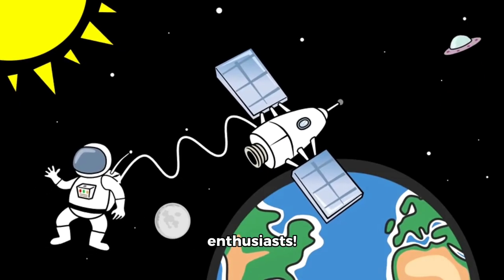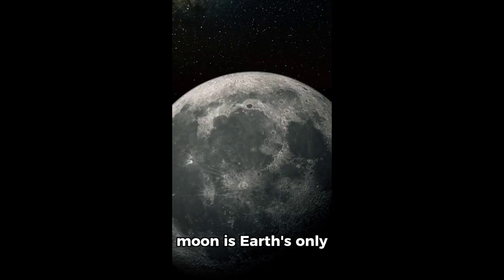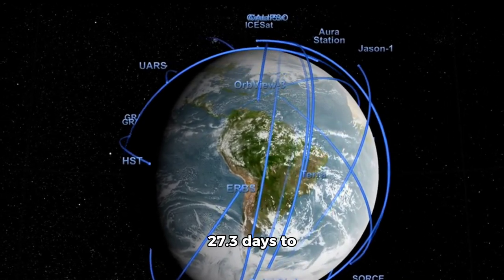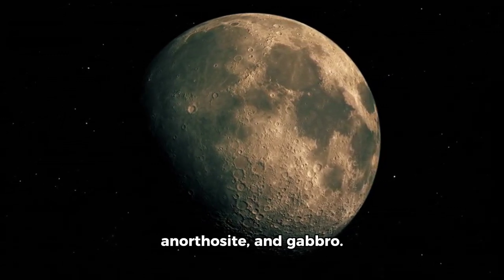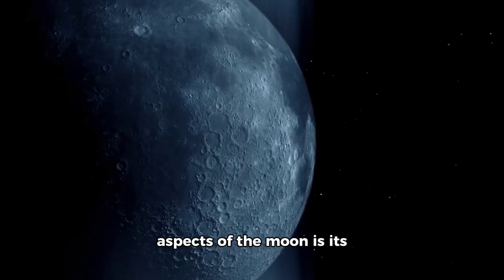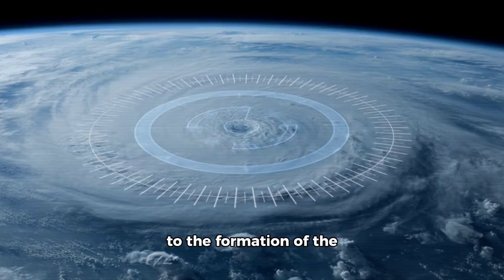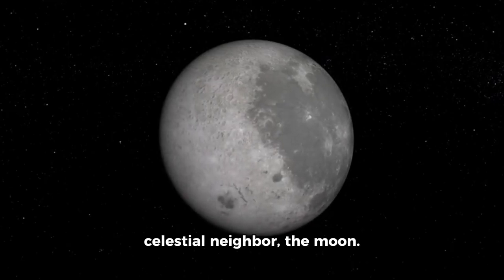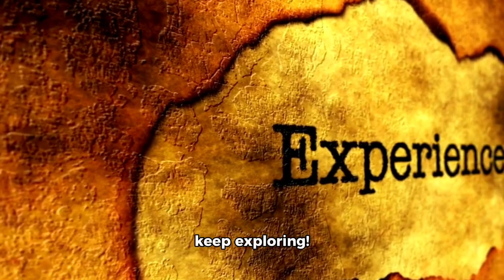The Moon: Earth's Celestial Companion | Lunar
Join us on a journey to the moon, Earth's faithful companion in the vastness of space! In this video, we'll be exploring the moon's description, its composition, phases, eclipses, and fascinating facts.

From its formation over 4.5 billion years ago to its influence on Earth's tides and ocean currents, the moon plays a vital role in our planet's celestial harmony. So come along and learn about the moon's mesmerizing beauty and significance in our solar system!